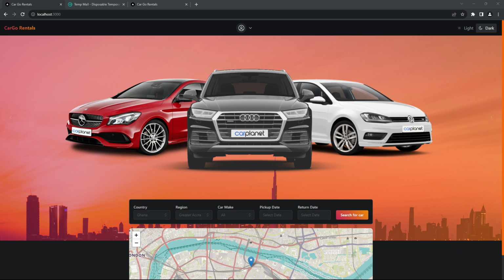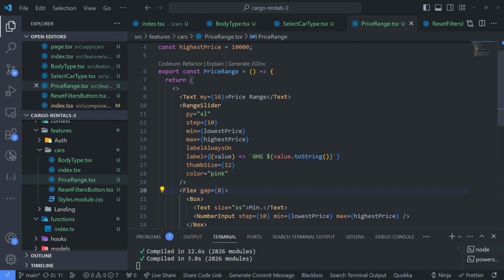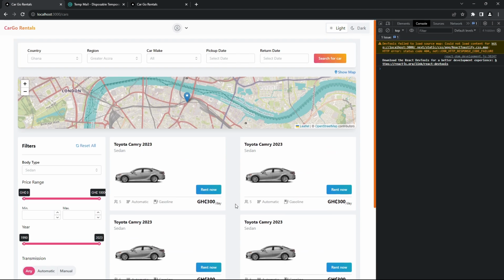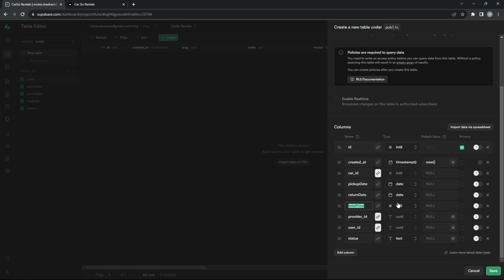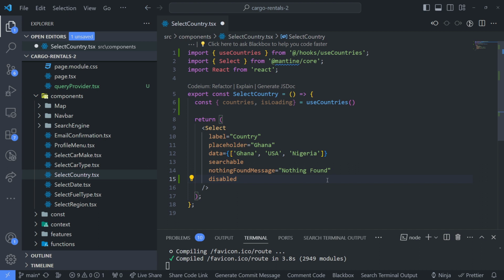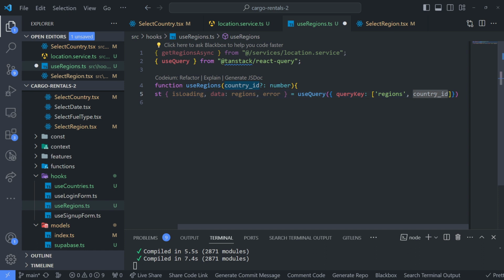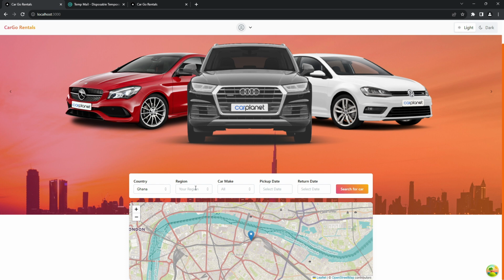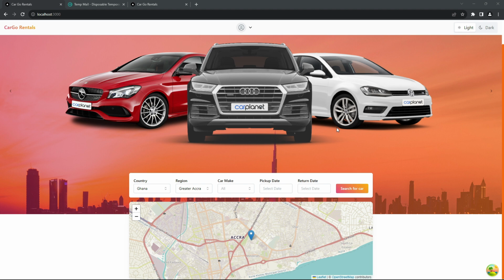Car Rental Platform - Next.js 14 / 13.5 with Supabase - Part 4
00:00 Intro to Part 4
02:33 Creating Car list page and UI
45:53 Supabase tables
01:09:46 Import CSV data
01:11:37 Using React Query
01:21:19 Fetching Countries' data with React Query
01:34:24 Adding supabase policies
01:40:02 Loading Regions data
02:10:11 App Context
02:26:56 Showing location on Map
02:38:05 End of Part 4